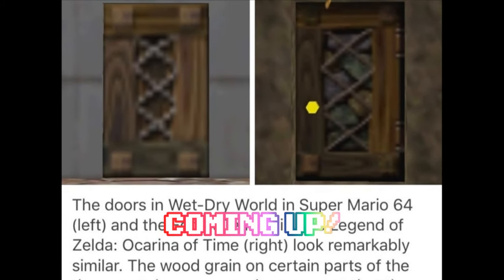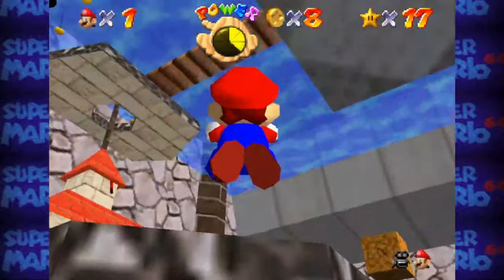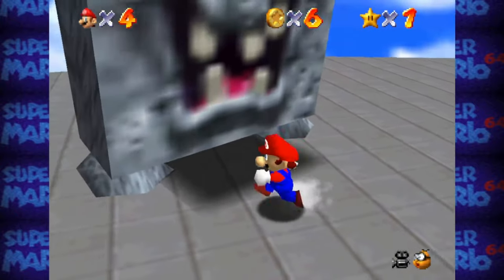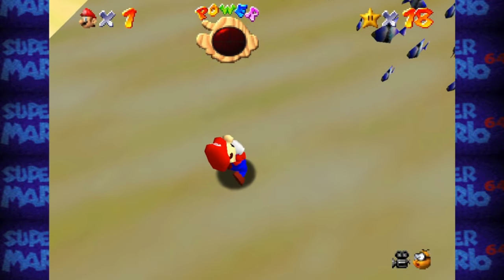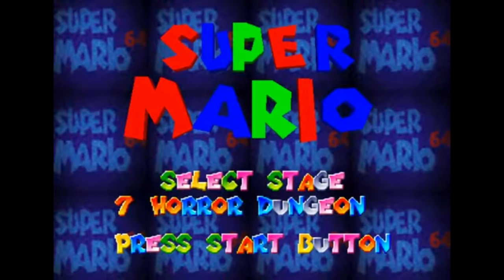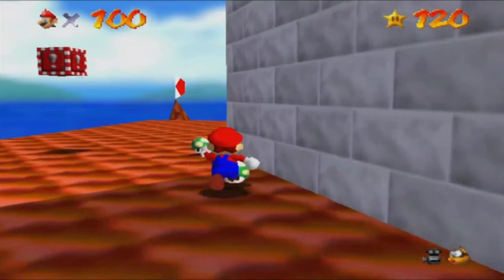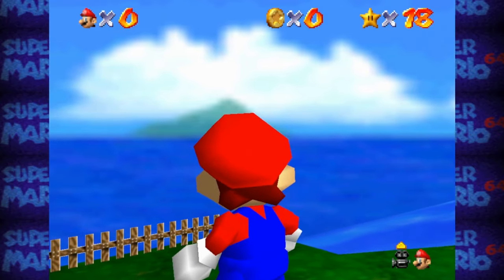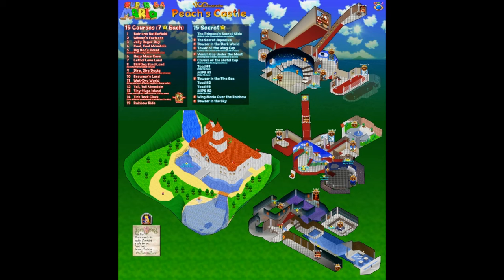Down the Mario 64 Iceberg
The mysteries of the Super Mario 64 iceberg (Part 2), and why every copy of Mario 64 is personalized..

🎼 TIMESTAMPS:
0:12 - Introduction

3️⃣ LEVEL 3 - Underneath the Iceberg
0:45 - Zelda 64 beta assets in WDW
1:23 - WDW skybox
1:49 - Mario enters WDW early in Got Milk commercial
2:08 - Cold, Cold, Crevasse
2:38 - Whomp's fortress interior
3:08 - LLL painting fireball
3:34 - How Bowser got into the castle with his sub
4:00 - Big Boo's haunt forest
4:13 - Big Boo's secret laugh
4:26 - Haunted dirt texture
4:39 - THE END screen
4:58 - Debug menu names
5:57 - 120 has spiritual significance
6:06 - Mario 64 is Freemason initiation
6:35 - Yoshi ends it 💀
7:03 - Skyboxes are photographs
7:11 - Original resolution textures
7:33 - Islands in the distance
7:52 - Rainbow Ride's village
8:06 - Bob-Omb Village
8:22 - Secret Slide dimensional rift
8:37 - Tower of the Wing Cap true location
8:50 - True locations of painting worlds
9:28 - Removed courses

ABOUT THE GAME:

"Super Mario 64 is a platform game developed and published by Nintendo for the Nintendo 64. It is the first Super Mario game to feature 3D gameplay, combining traditional Super Mario gameplay, visual style, and characters in a large open world.

In the game, Bowser, the primary antagonist of the Super Mario franchise, invades Princess Peach's castle and hides the castle's sources of protection, the Power Stars, in many different worlds inside magical paintings.

As Mario, the player collects Power Stars to unlock enough of Princess Peach's castle to get to Bowser and rescue Princess Peach."